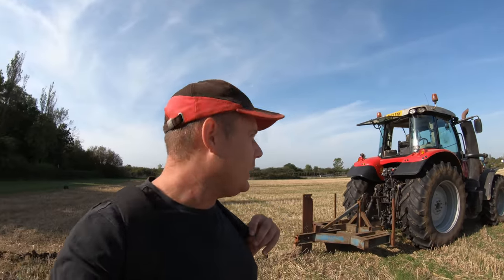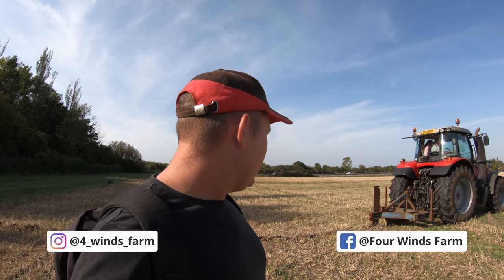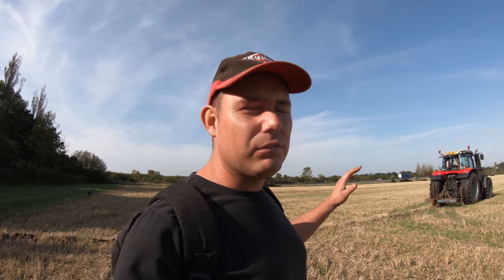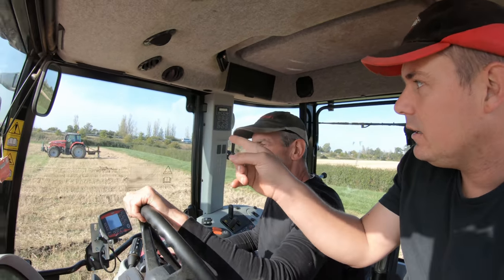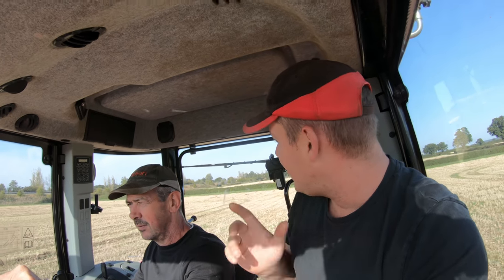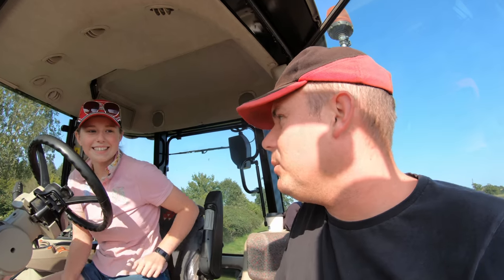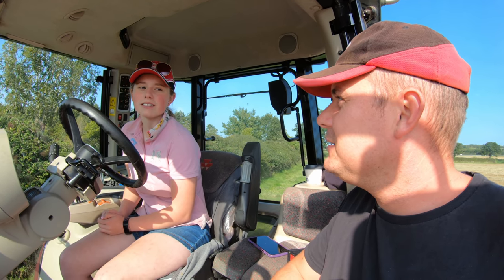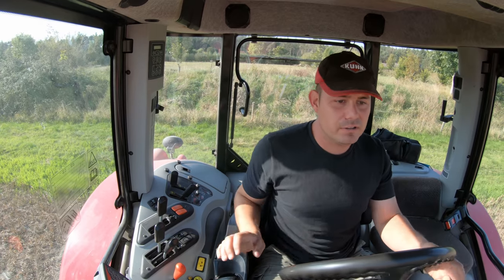Mole Ploughing with Charlie